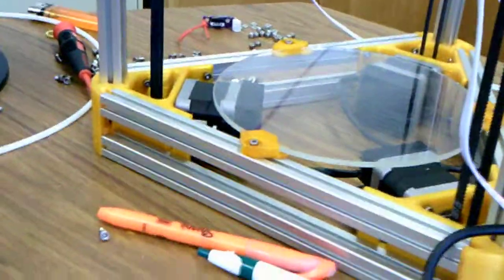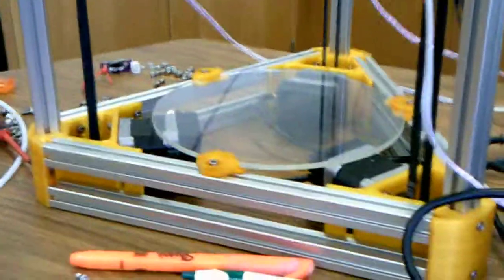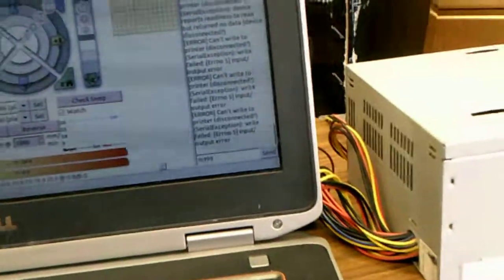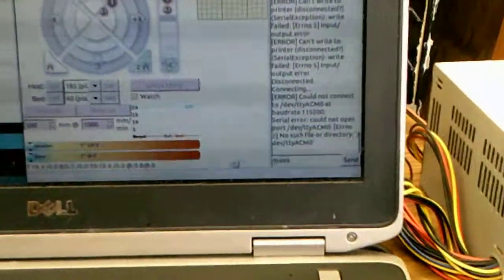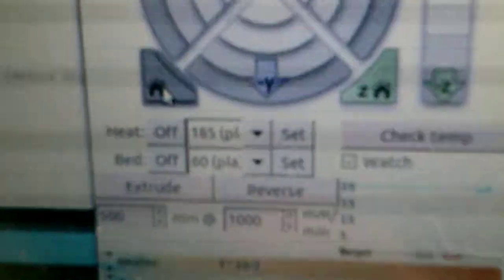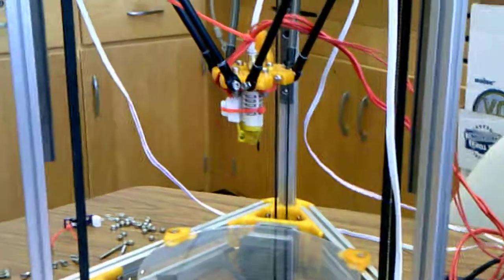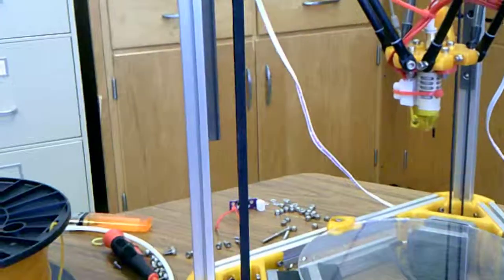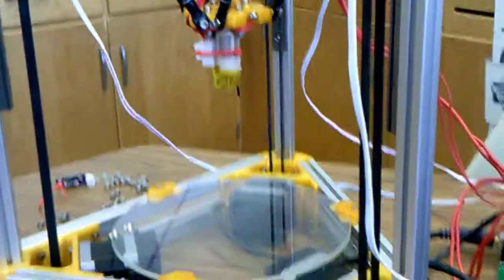Kossel Mini Build (37 of ?) Homing Test 1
I reiterate how important it is to have your power switch close as my motors move in the wrong direction.